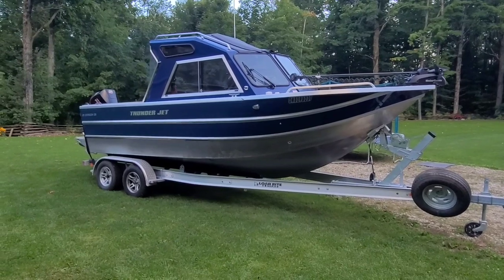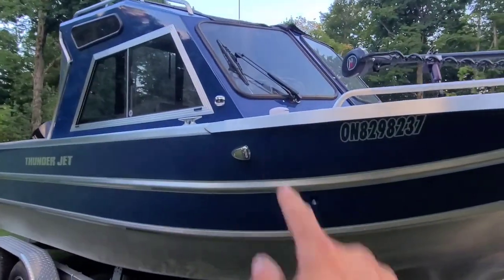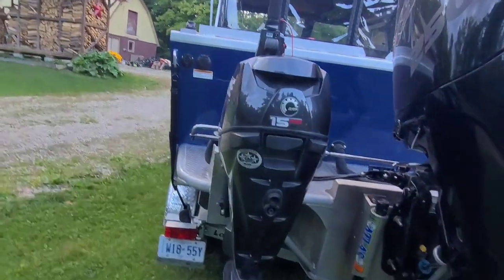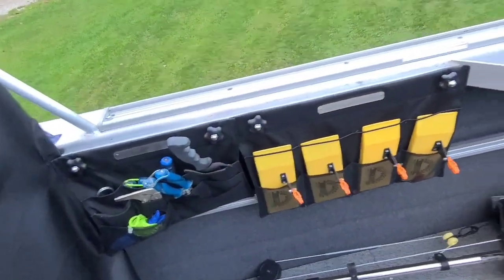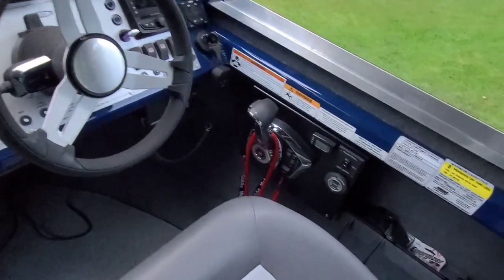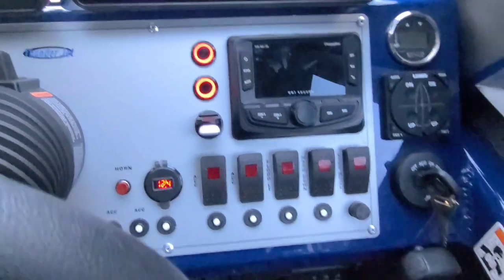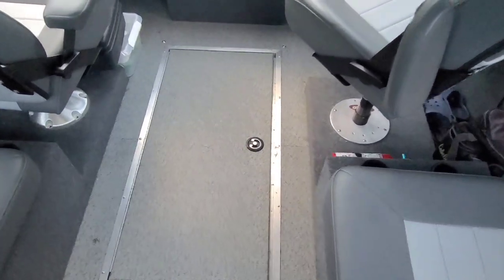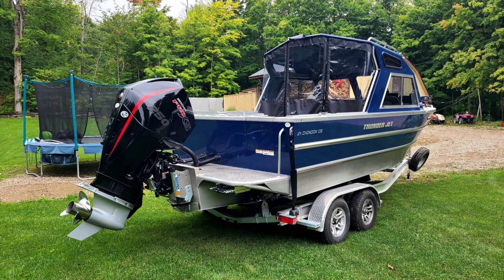ThunderJet- Chinook OS Walk-through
Detailed Walk-through description video of our 2022 ThunderJet Chinook OS.